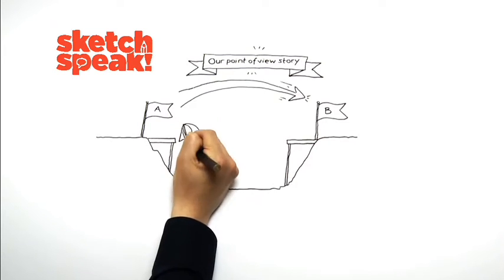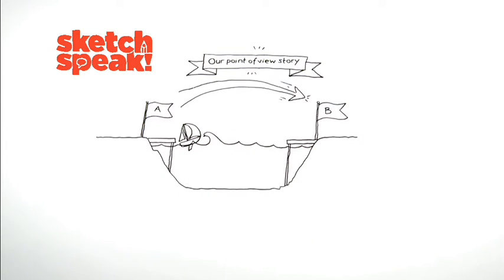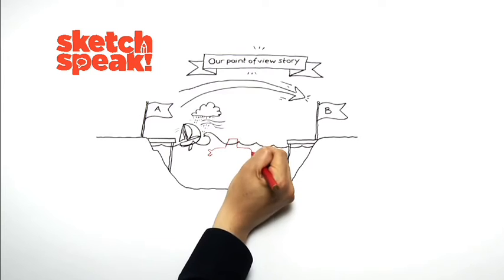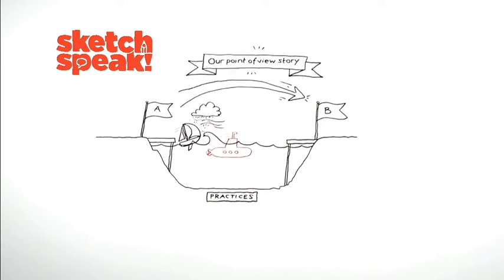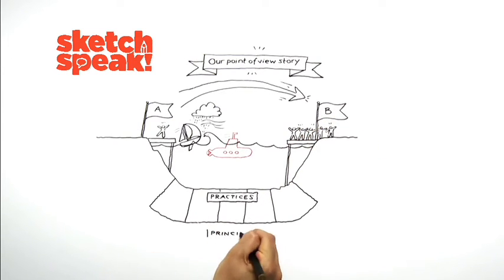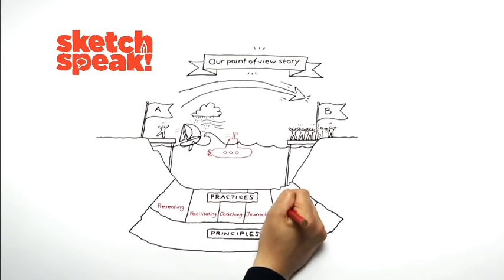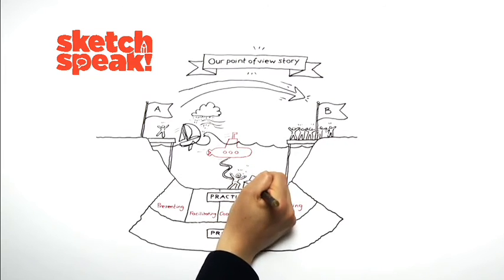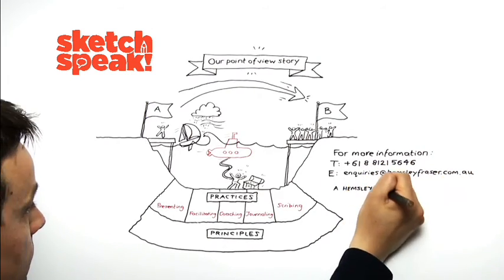Sketch Speak Point of View Story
The simple act of drawing and using basic visuals in meetings can drive better outcomes and a quicker pathway to understanding and progress.